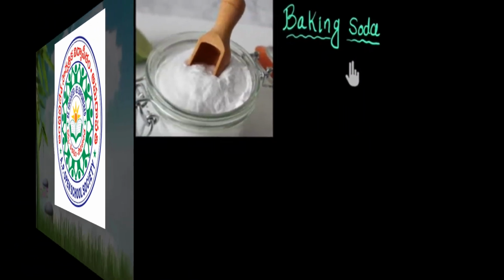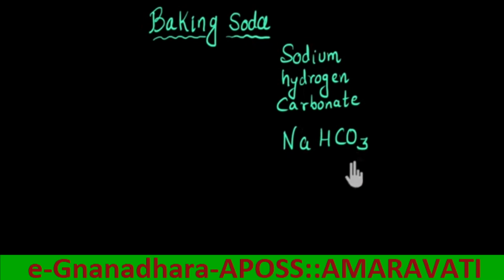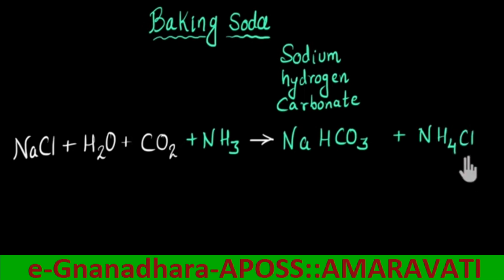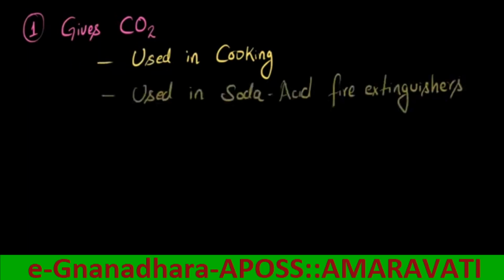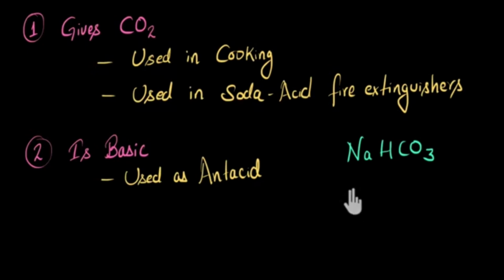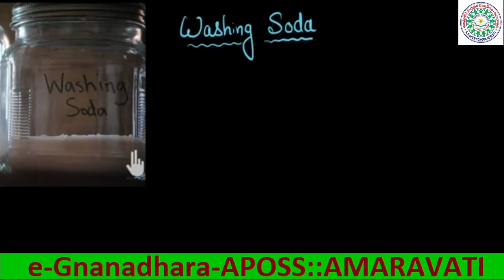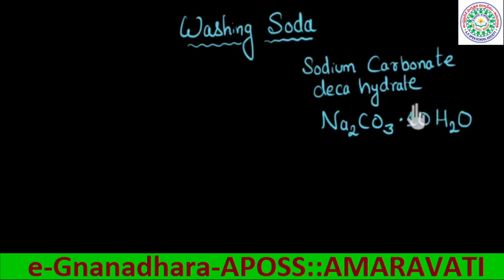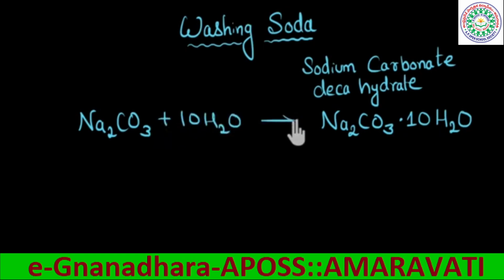Uses of BAKING & WASHING SODA